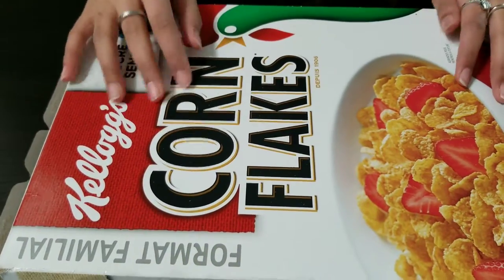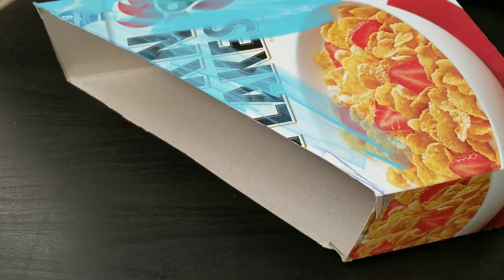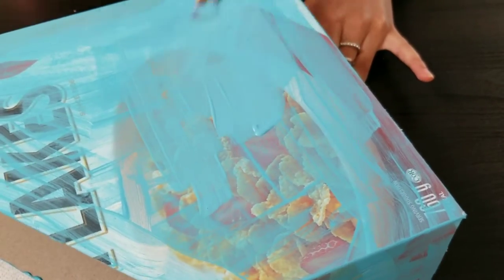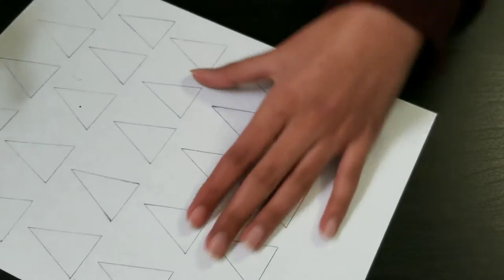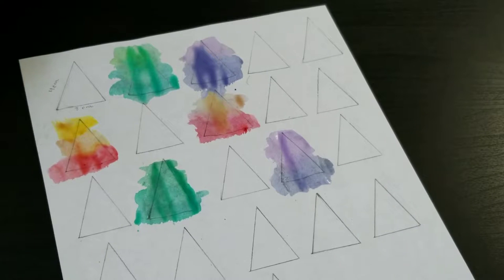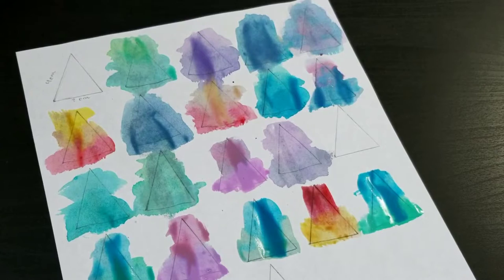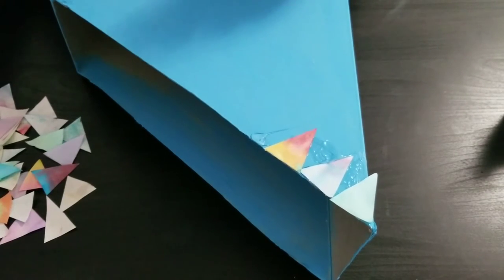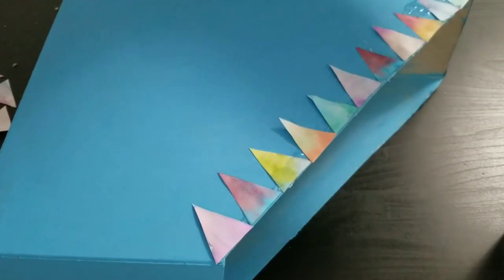DIY Cereal Box Organizer!!!!📏✂️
Today I made a DIY cereal box organizer!!!